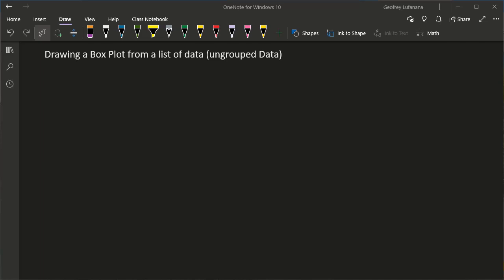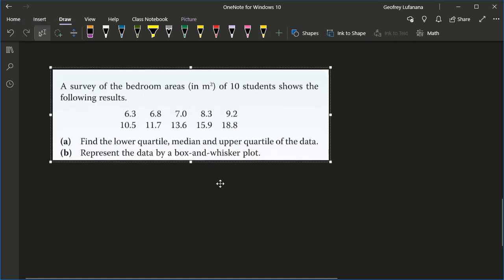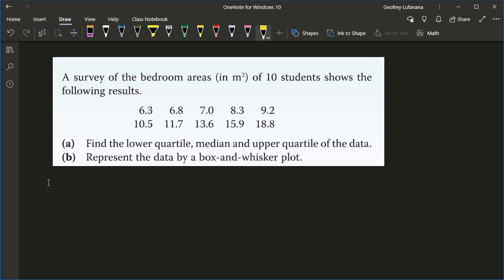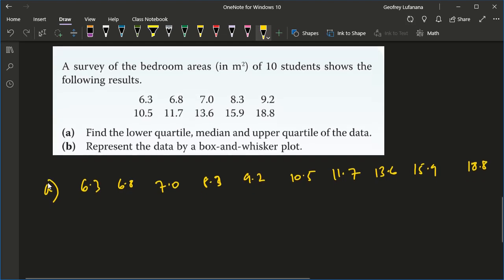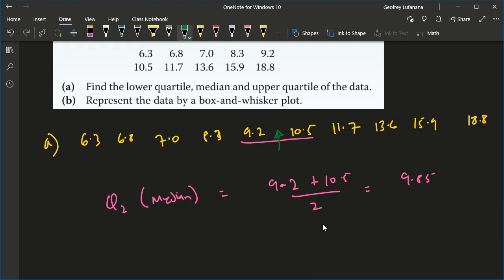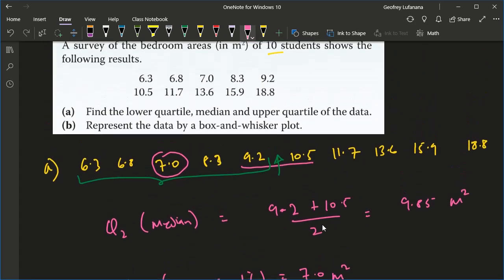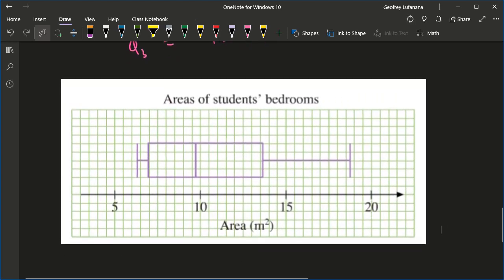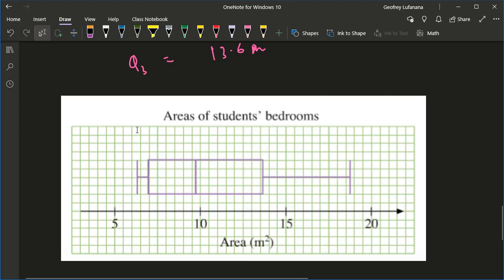Grade 10 - 03 Drawing a Box Plot from a list of data ungrouped Data